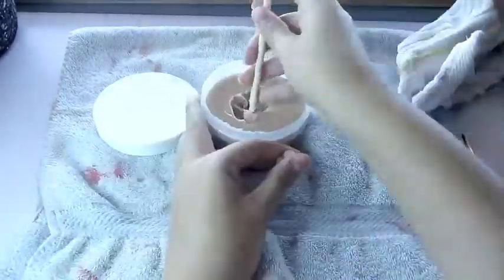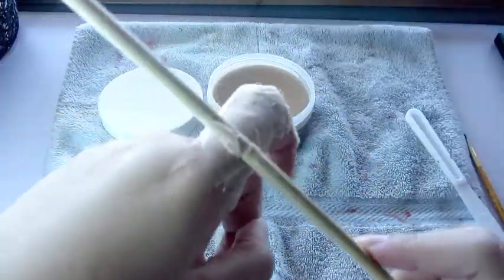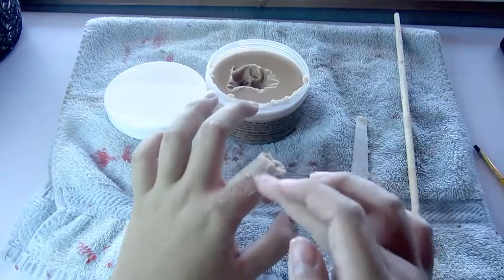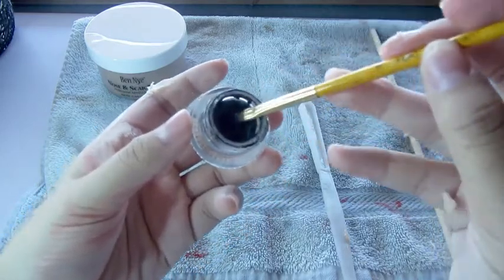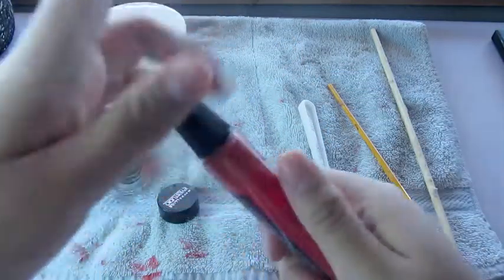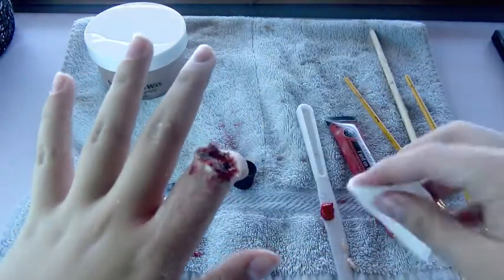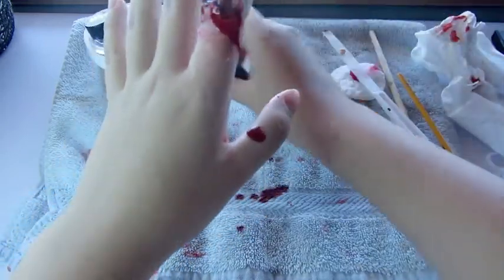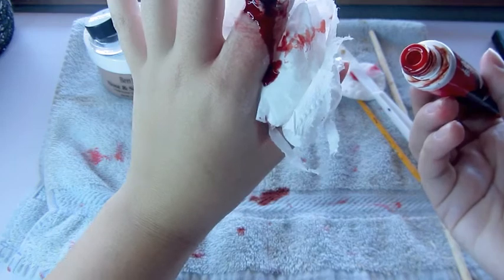DIY cut off finger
Social media!

Songs:
Feel so close- Calvin Harris
Cry for you- September